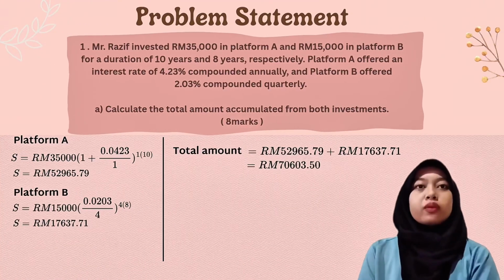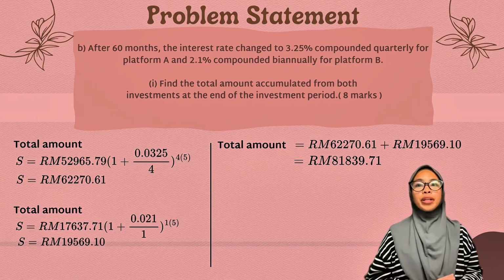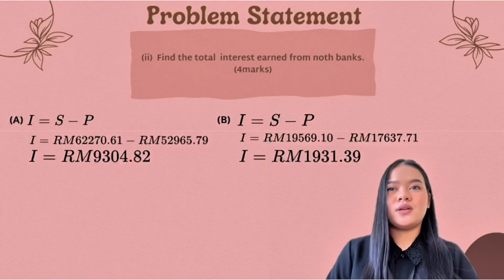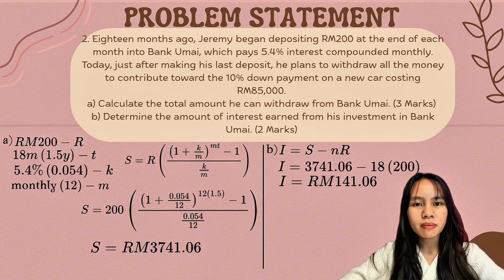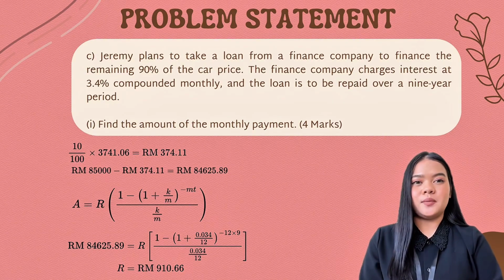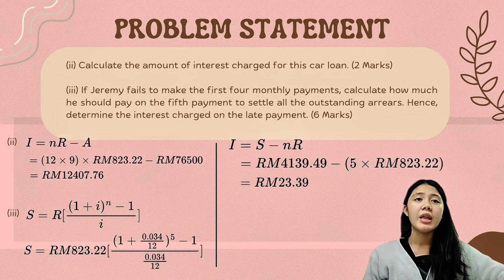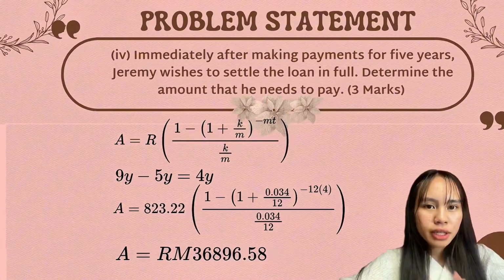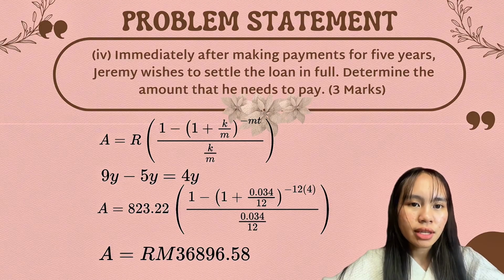CHAPTER 3 : COMPOUND INTEREST & CHAPTER 4 : ANNUITY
FACULTY OF BUSINESS AND MANAGEMENT
MAT112
CLASS BA1111B
PREPARED FOR : SIR MUHAMMAD ZULKHAIRI BIN ZAKARIAH

GROUP MEMBERS:
1.NUR ALEYA SYAWANA BINTI ZAHARI (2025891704)
2.CLARA EVIOLINA ANAK SENDA (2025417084)
3.NUR ALEEYA SYAFARIN BINTI YUSUF (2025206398)
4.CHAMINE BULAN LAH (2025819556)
5.PAMELA VANESSA ANAK NGADIT (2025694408)